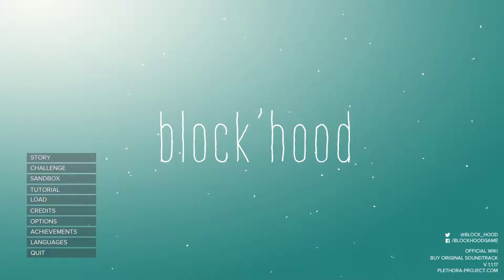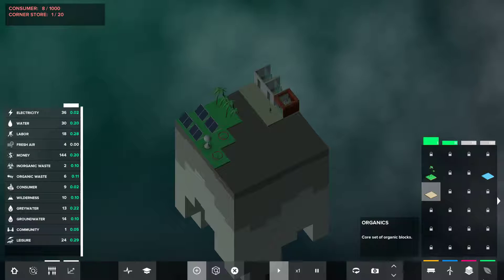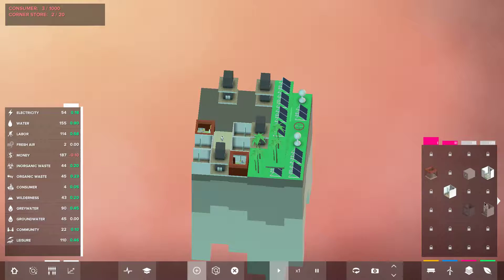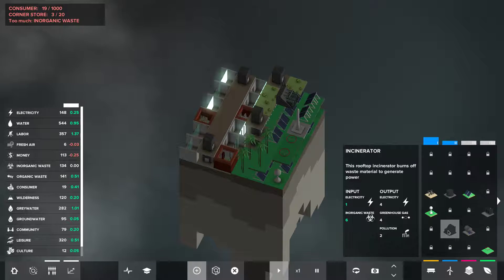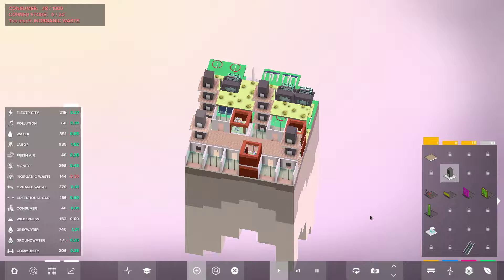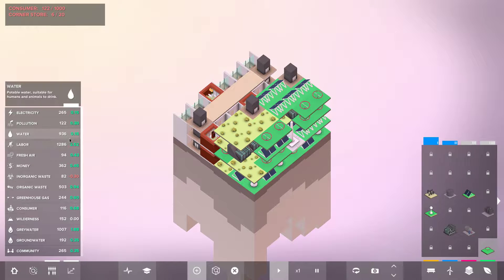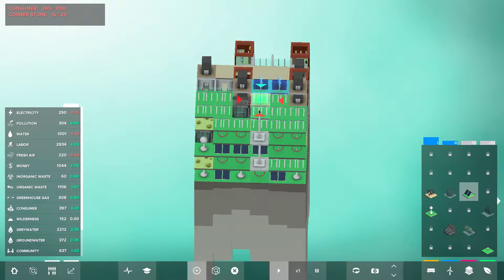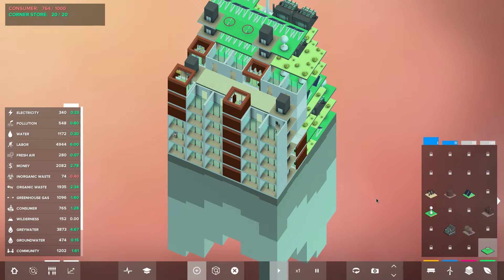Block'hood EP13: Challenge Mode 08: Vegas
Need to have the following
1000 units of consumers
20 unit Corner Stores
Inorganic Waste: less than 100 units